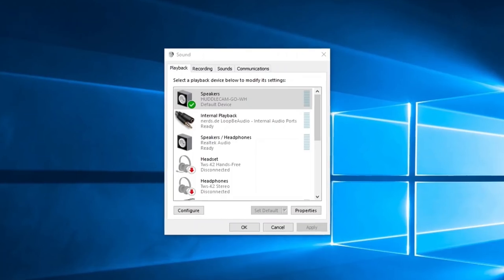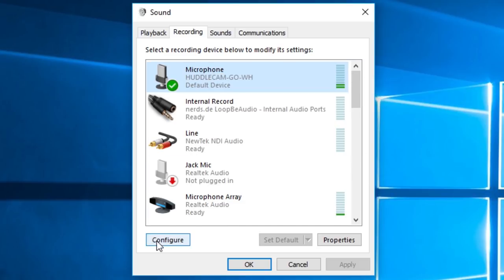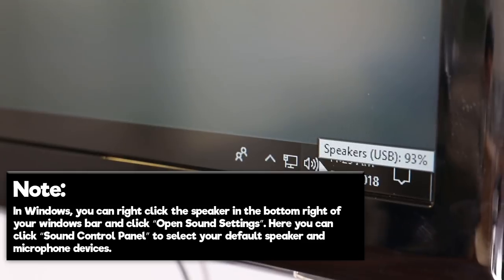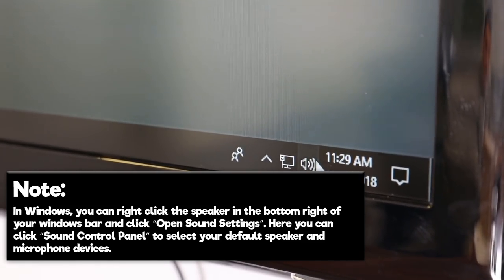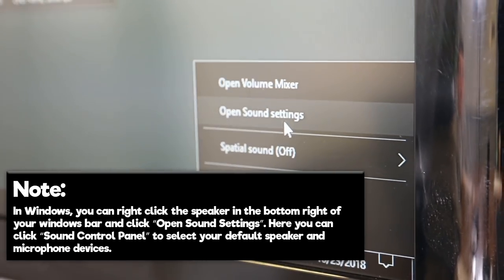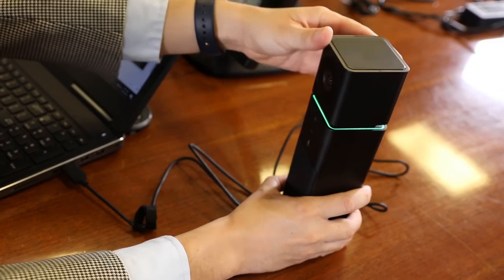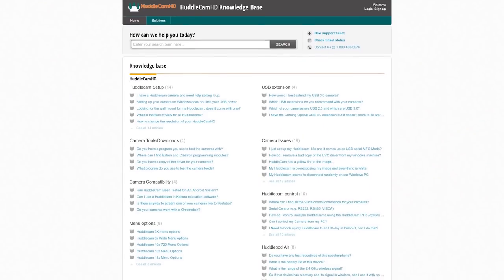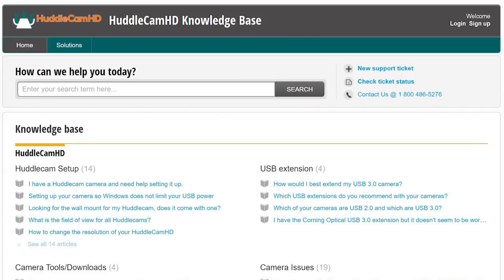HuddleCam Go Setup Video Conferencing Camera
Step 1: The first thing to do when you receive your HuddleCam Go is read through the included manual.

Step 2: As you unbox your HuddleCam Go will find the camera, a mini USB 2.0 cable, a USB extension cable and the user manual.

Step 3: Now it is time to plug your camera into your computer. The HuddleCam Go will work with any Mac or PC computer. This USB 2.0 connection will provide power, along with connectivity for your speaker, microphone and camera video feeds. Once you plug in your HuddleCam Go the drivers will begin to automatically install.

Note: All HuddleCamHD cameras utilize the UVC (USB Video Class) drivers that are built into Windows, Mac OS and Linux to bring HD video to your PC via your device’s USB port. When your device successfully recognizes the camera, your device will register the HuddleCam as an “imaging device”. You can see this in Windows Device Manager program (type “device manager” into the Windows search tool)

Step 4: When the camera is live and connected to your video conferencing software you will notice that the light below the camera turns green. If the camera is not currently being used this light will turn off.

Step 5: You can check the HuddleCam Go’s speaker operations with your video conferencing software in the audio section or by playing music from your PC, Mac or Linux computer. If you do not hear audio coming from the HuddleCam Go make sure it is selected as your default speaker device.

Note: In Windows, you can right-click the speaker in the bottom right of your windows bar and click “Open Sound Settings”. Here you can click “Sound Control Panel” to select your default speaker and microphone devices.

Step 6: You will notice three buttons on the front panel of the HuddleCam Go that will control audio. The first is a plus button that is used to increase volume. When the volume has reached its maximum level the LED light will blink. You can also reduce the volume with the minus button. Finally, there is a mute button which will toggle on/off the microphone mute functionality.

Step 7: You have now set up your HuddleCam Go and can use it with your favorite video conferencing software. Remember if you have any questions during your setup process that you can always call our support team using the phone number listed on our website. You can also submit a support ticket at any time at help.huddlecamhd.com. Enjoy!